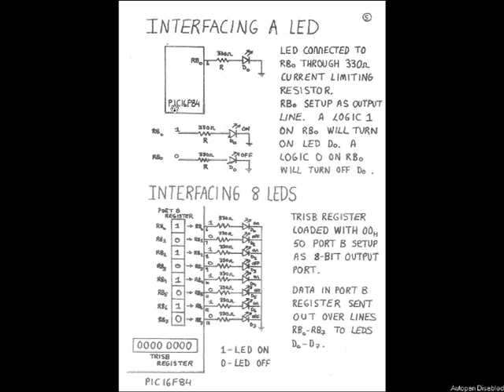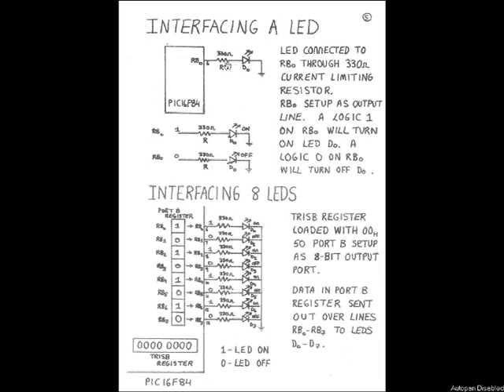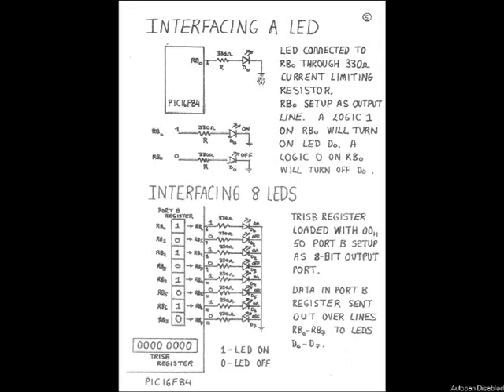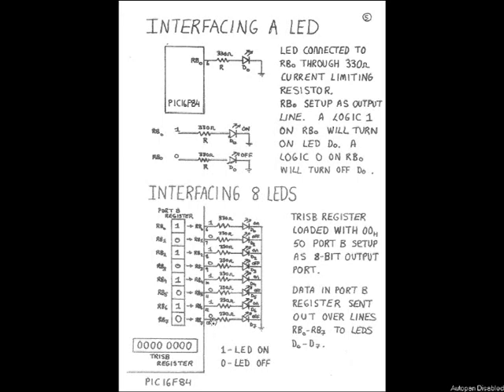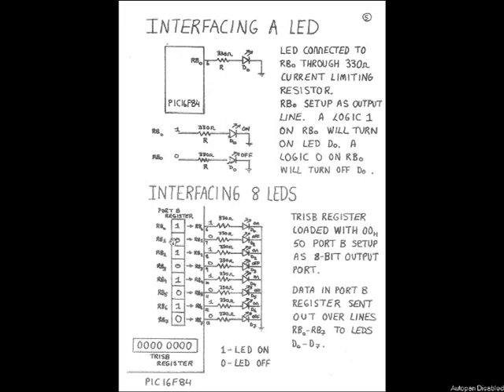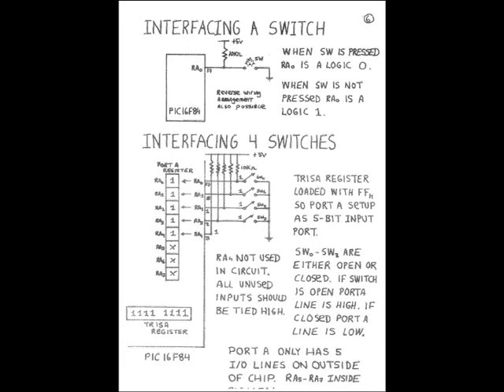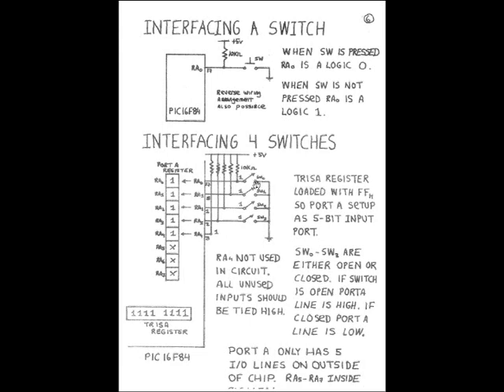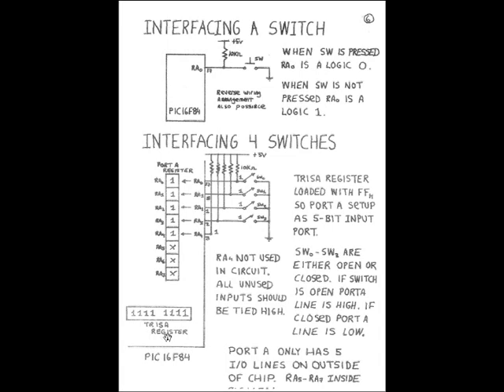Video#3 Interfacing Leds and Switches